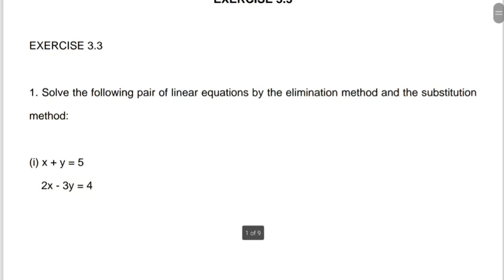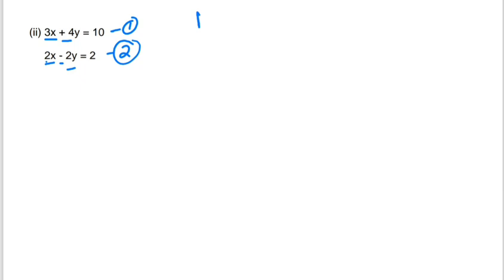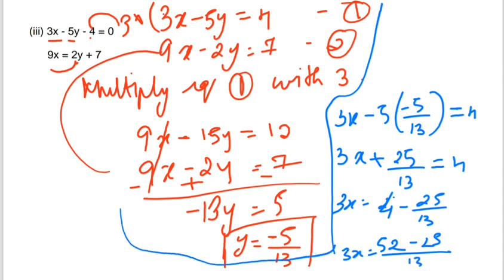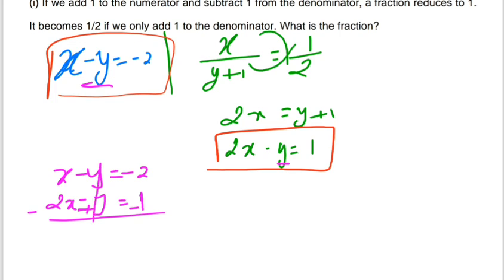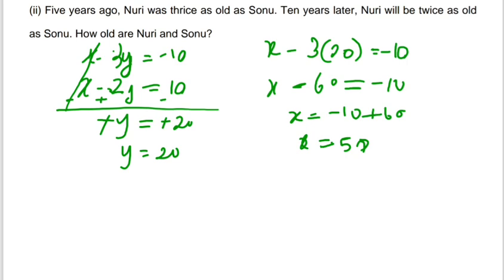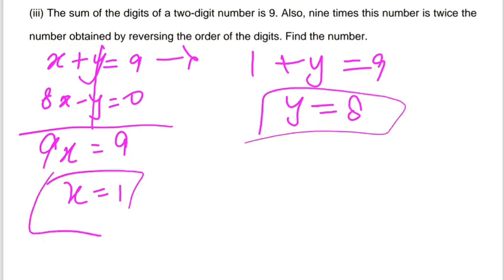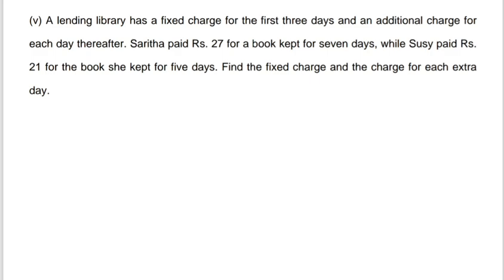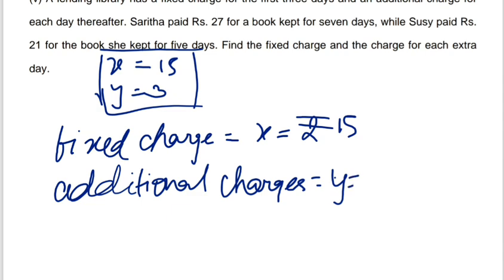"PAIR OF LINEAR EQUATIONS | CLASS 10 MATHS | EXERCISE 3.3 | JK MATHS | 2025-26 Updated"